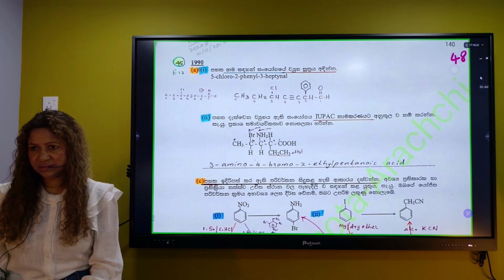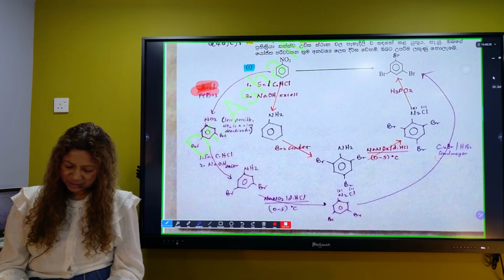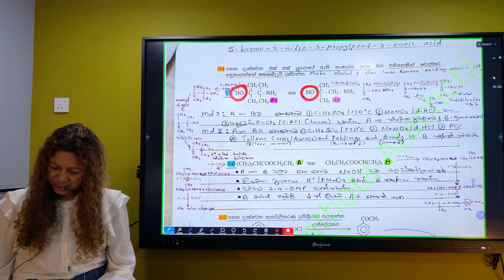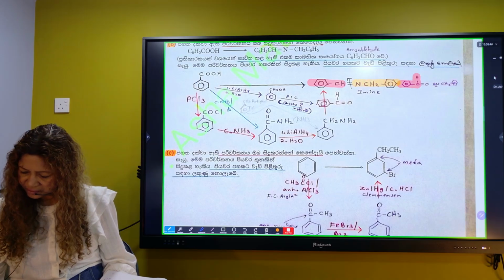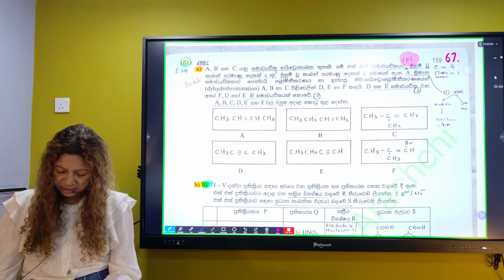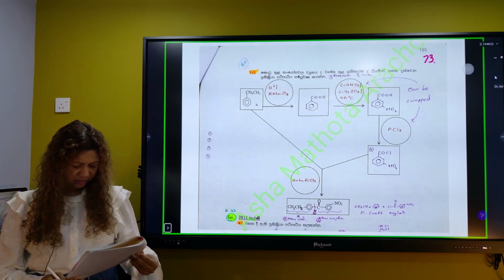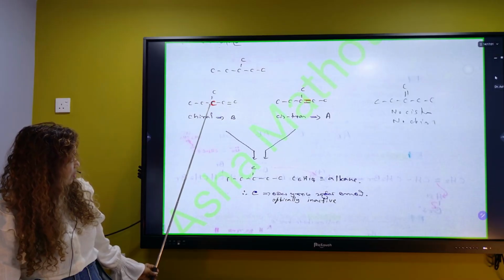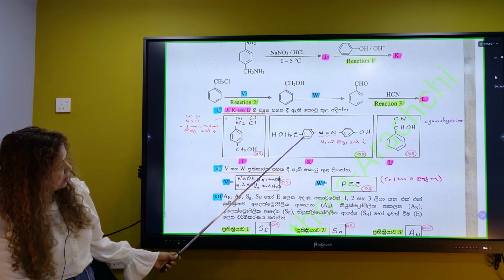Chemistry Organic 2026 E8: Tute Structured 45 - 72 English medium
• 80% A+ Achievement Rate
• 100% Overall Passing Rate